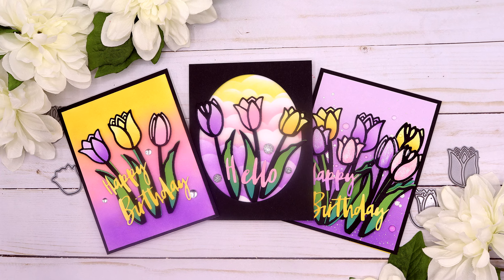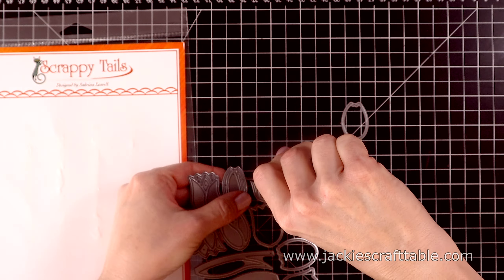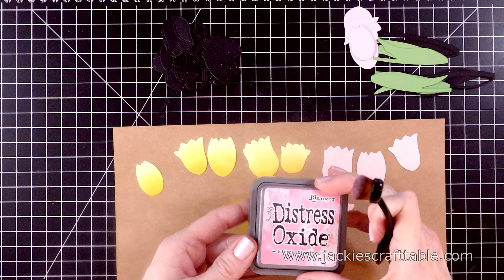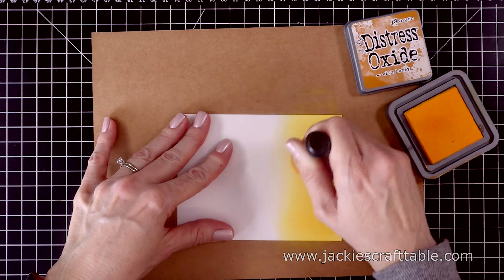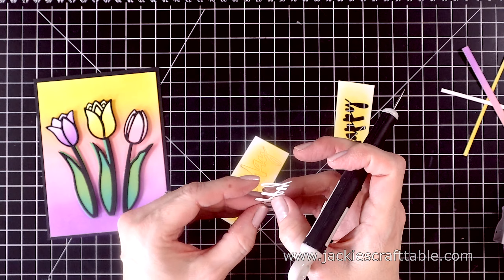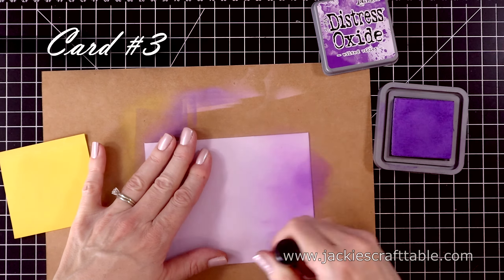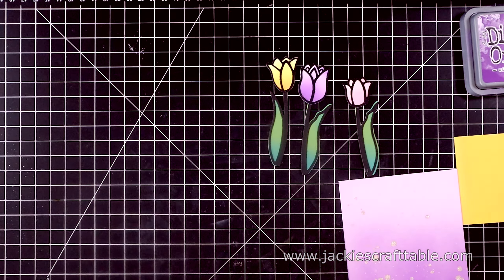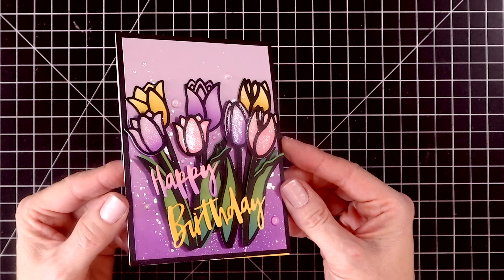Spring Tulips Cards using Cutting Dies & Distress Oxide Inks | Scrappy Tails Crafts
Tulips are blooming in my video today! I'm creating some fun spring cards--no coloring or stamping involved, just cutting dies from Scrappy Tails Crafts and Distress Oxide Inks. Even my sentiments are die cuts colored with Distress Oxides. I'm featuring Scrappy Tails Crafts new Outlined Tulip dies. There are 14 beautiful dies in this set which cut out the tulips and stem as well as the outlines. I love this set!

Check out my blog for pictures of all my cards in a new tab)

Art Mediums:
Wild Honey Distress Oxide Ink
Kitsch Flamingo Distress Oxide Ink
Wilted Violet Distress Oxide Ink
Luck Clover Distress Oxide Ink
Blending tool
Makeup Blending Brushes

Tools:
Mini Die Cutting Machine

Inks & Adhesives:
Bearly Art Precision Craft Glue
Jackie’s Craft Table Glue
Cardstocks
Bristol Smooth Cardstock